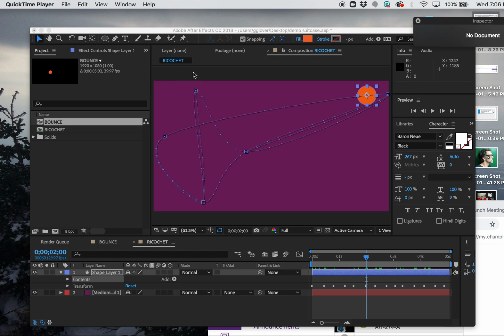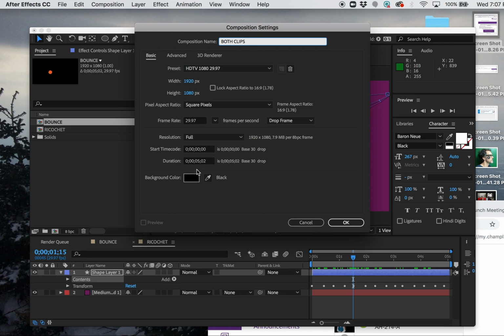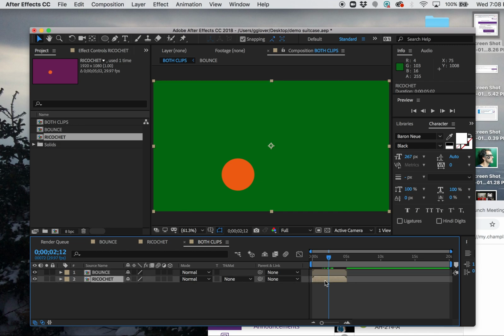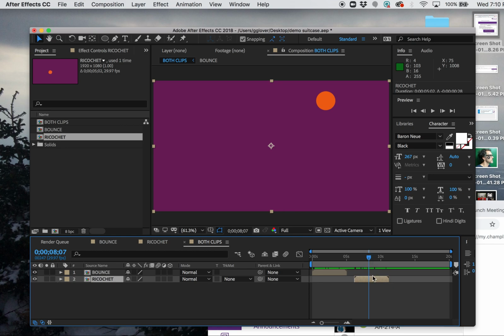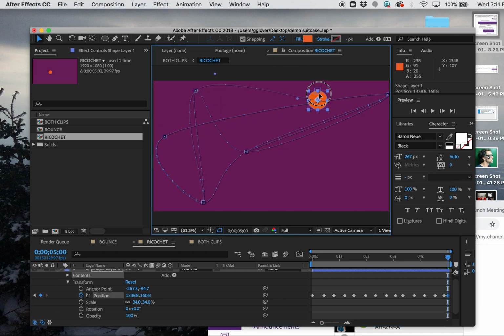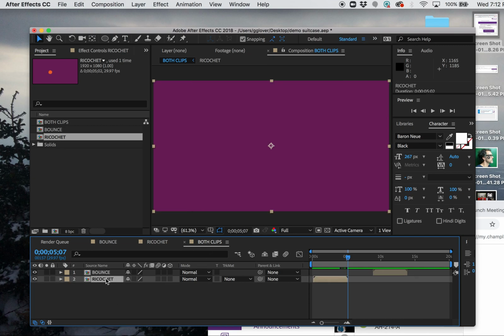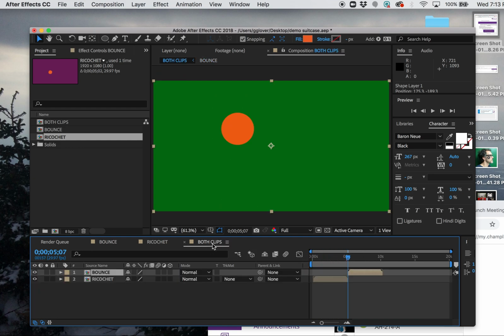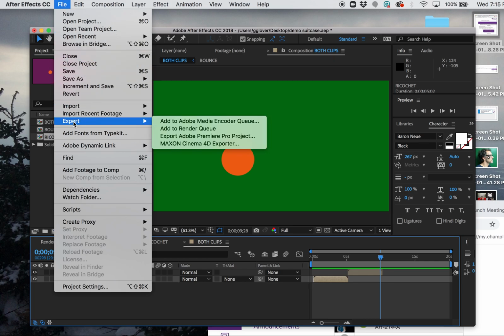Bounce Combine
combining both into one comp